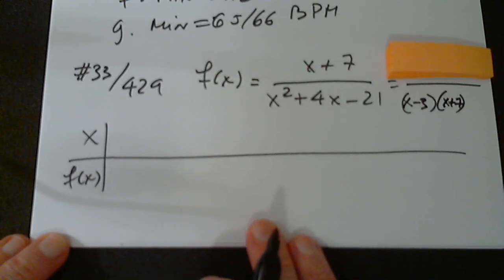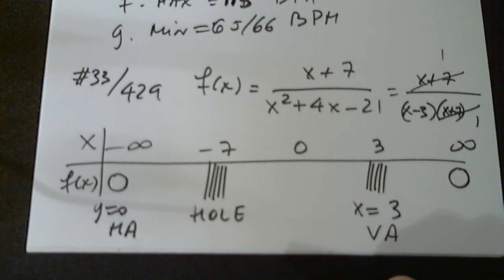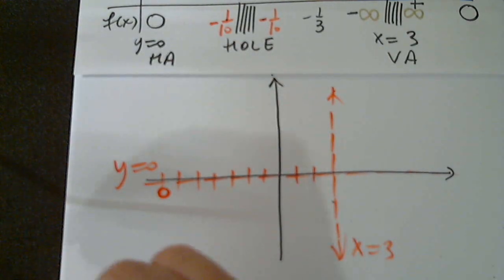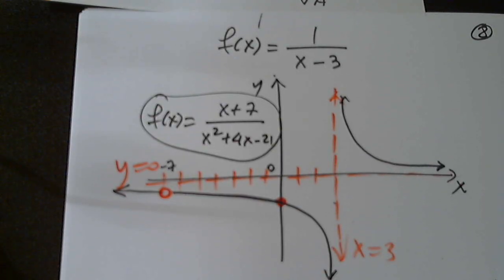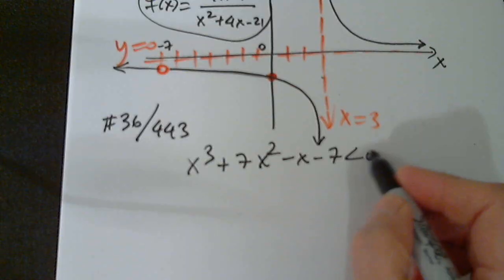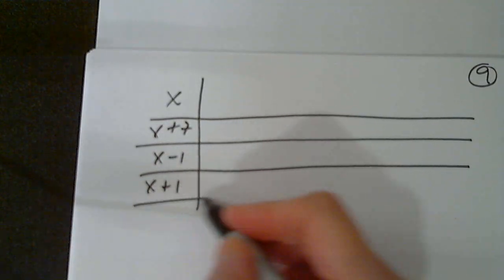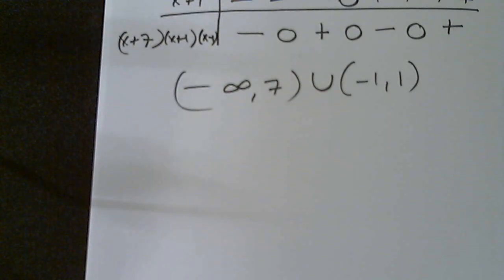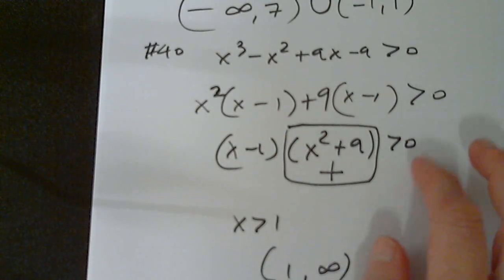MAT 037/137 TEST 3 OCT 22 PART 4